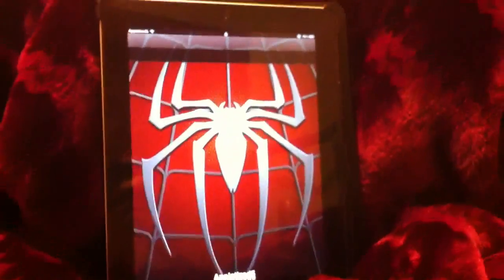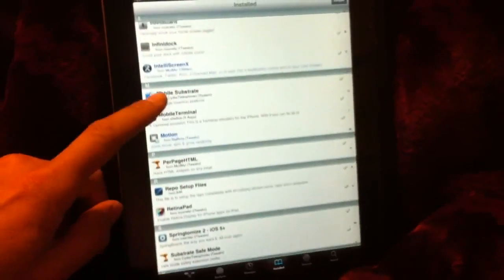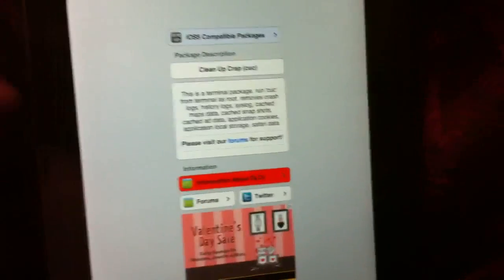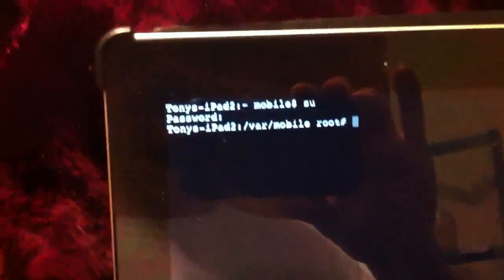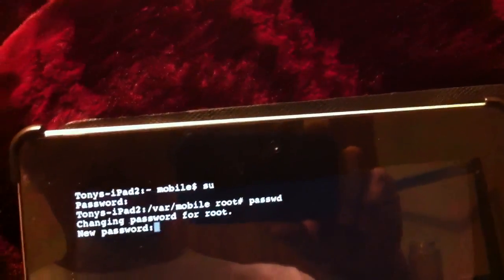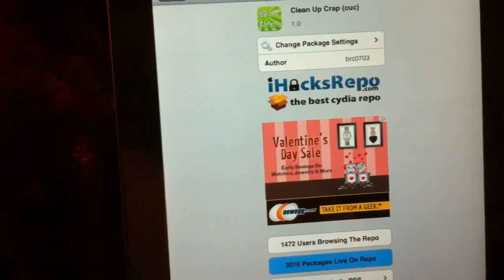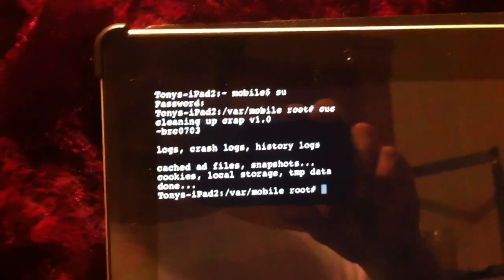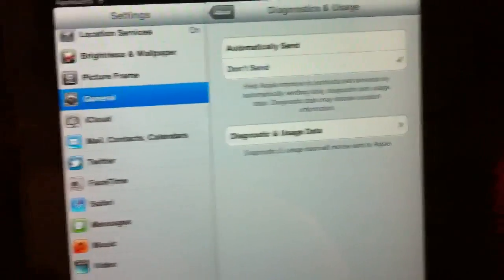Gain up to 1GB Storage Space / change SSH password On Jailbroken 5.0.1 iPad 2 iphone 4s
REMINDER: Change Your Jailbroken iPhone 4S, iPad 2 SSH Password Now!
How To: Remove Unnecessary Files To Gain 1GB Storage Space, Increase Battery Life On iPhone, iPod Touch, iPad [Part One]